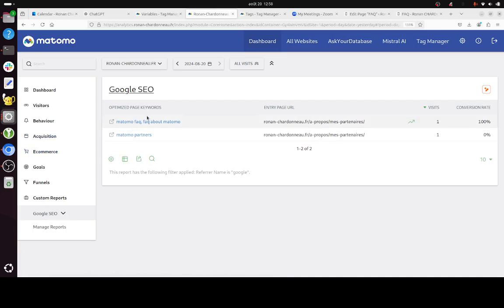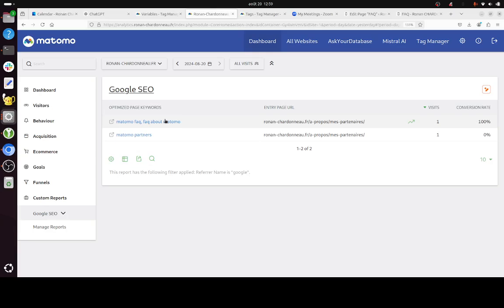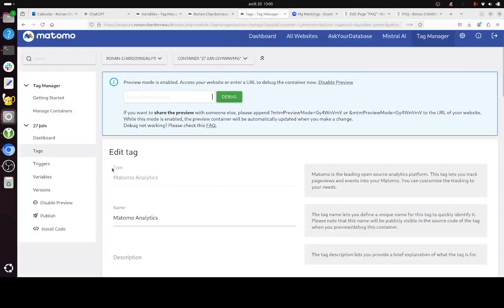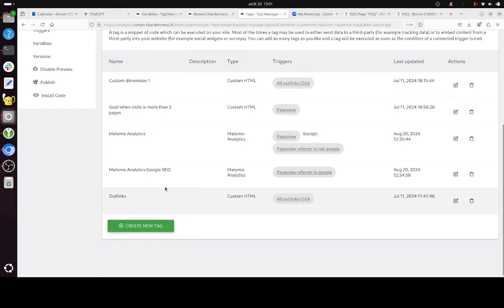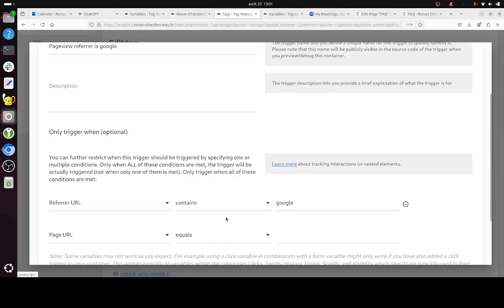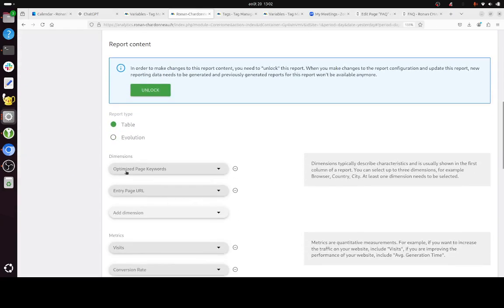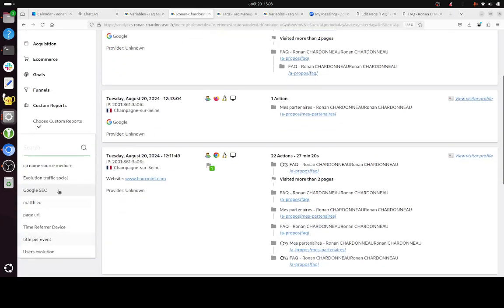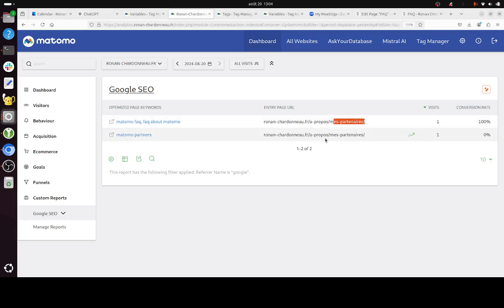How to analyze in Matomo the search engine keywords associated to conversions?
In this video, I am explaining how to create a custom report within Matomo to guess which keywords lead to a conversion.